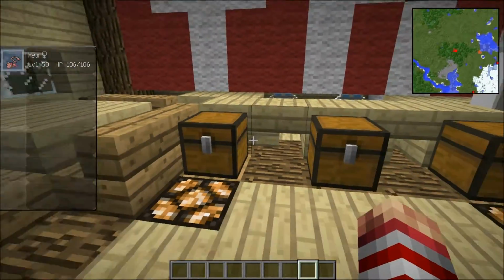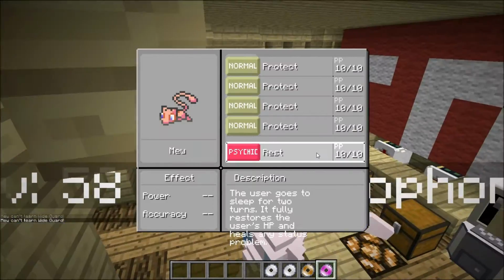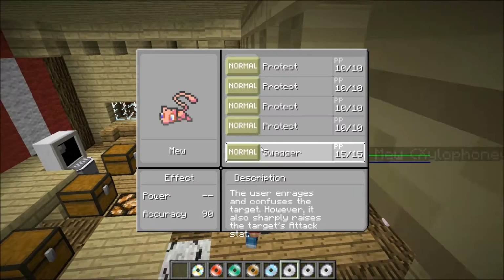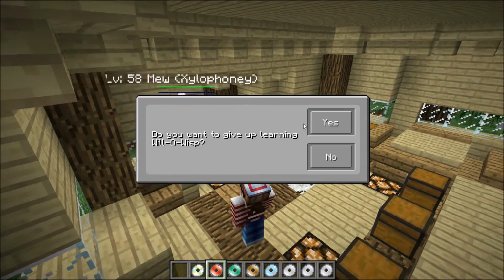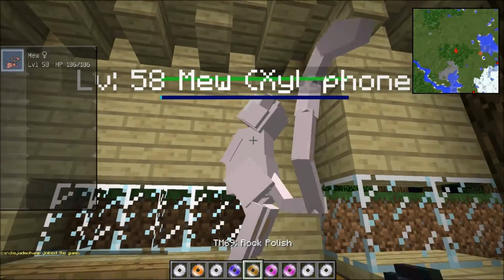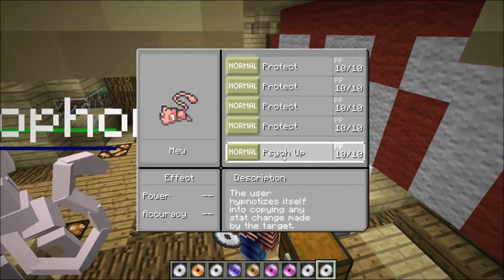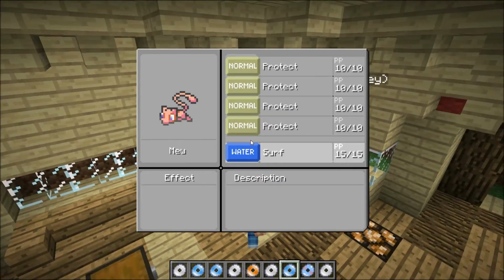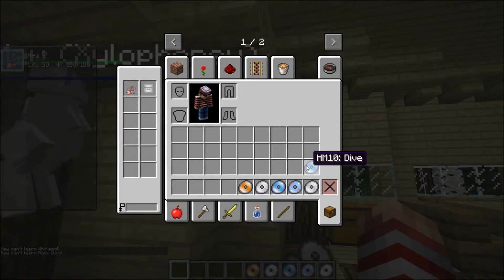Special TMs and HMs! (How to Pixelmon 3.0) #24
Welcome to How to Pixelmon with Xylophoney. In this series we will go over tips and tricks on how to make an effective pixelmon team. I explain EV training, movesets, hold items, and team composition. We will also explain how to make certain pokemon more effective and help you become a pixelmon master!

Also, if you have any specific pokemon you would like me to explain, leave a comment as well or send a tweet to me @XylophoneyGames!

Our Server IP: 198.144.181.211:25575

Watch Livestreams at Twitch.tv/Xylophoney ~